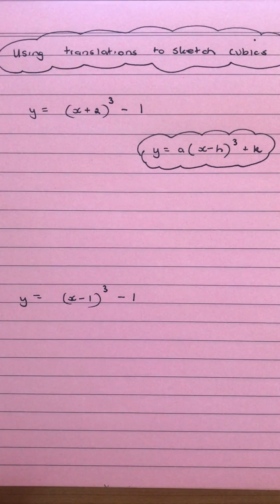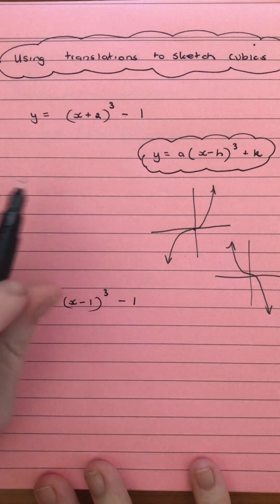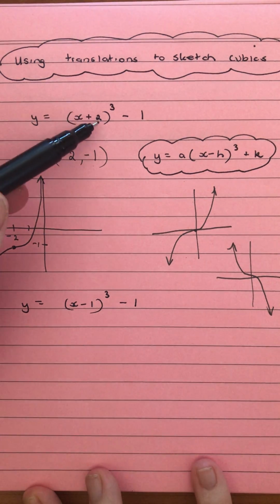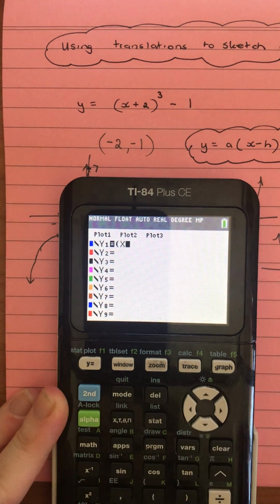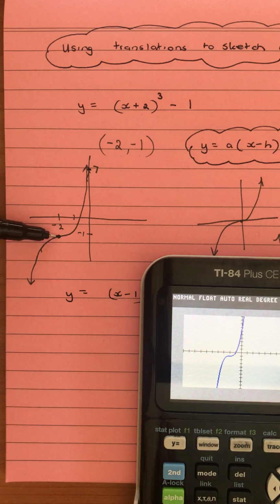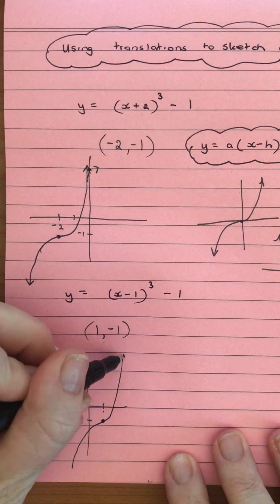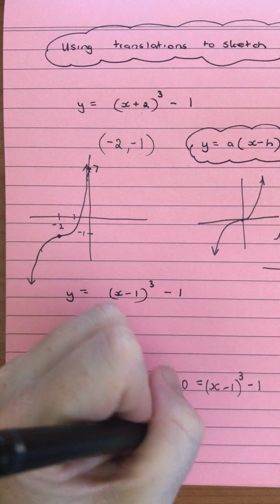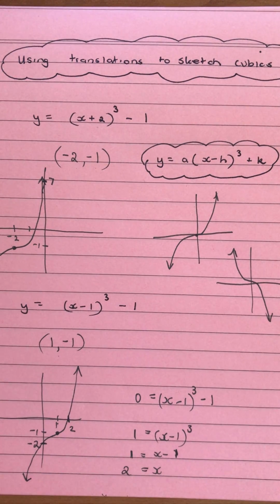How to use transformations to sketch cubics